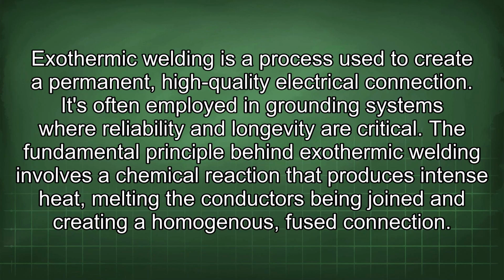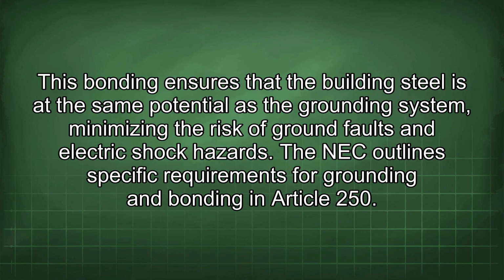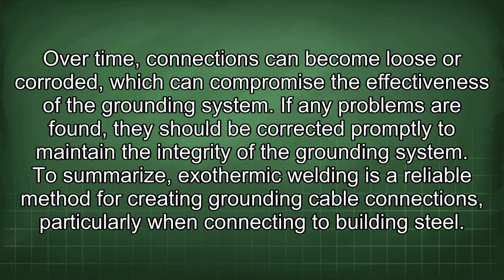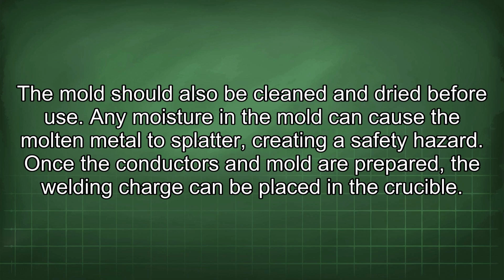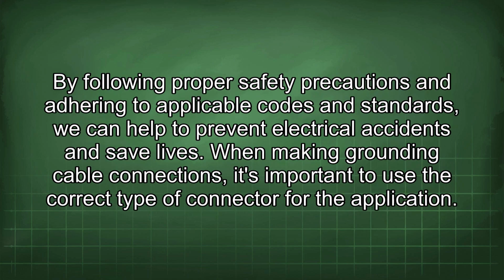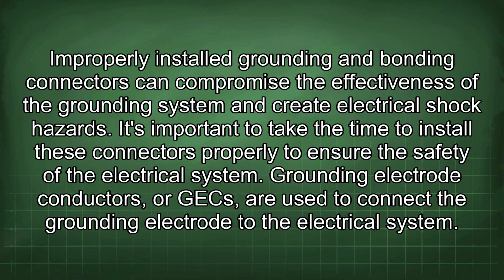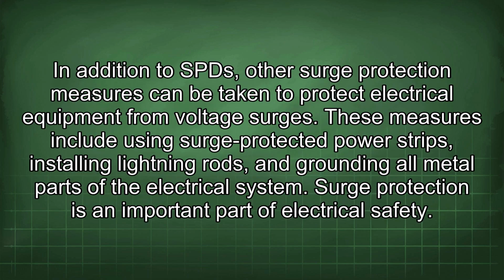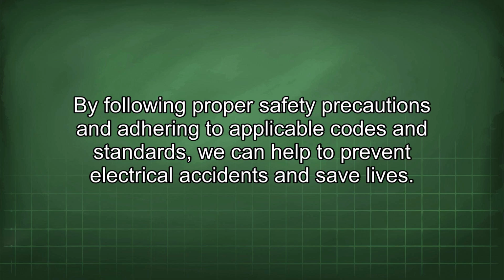Exothermic Welding for Grounding Cable Connections Explained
Learn about exothermic welding for grounding cable connections. We discuss when it's necessary to connect to building steel. Discover why BURNDY is a recommended brand for these connections.